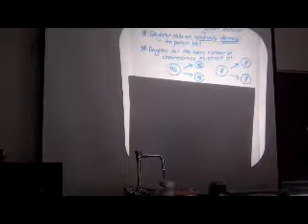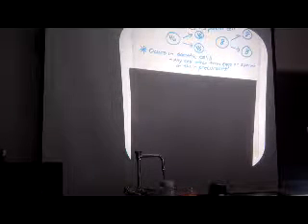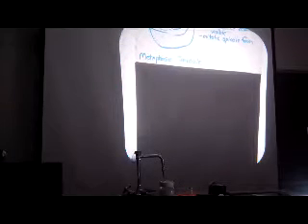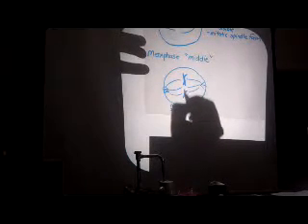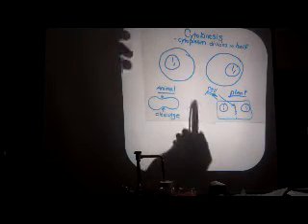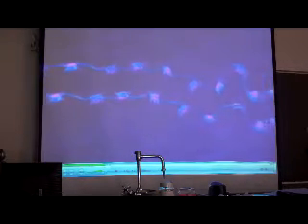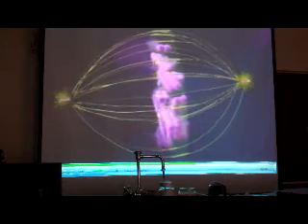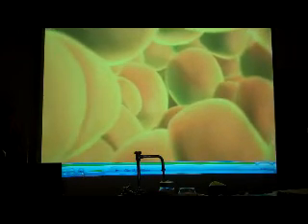BasicBiologywed 10 10 12